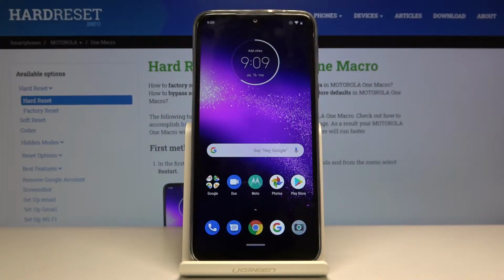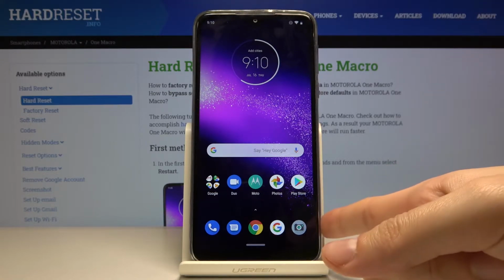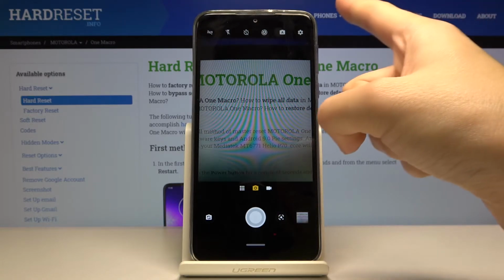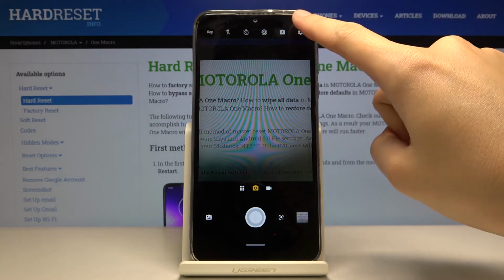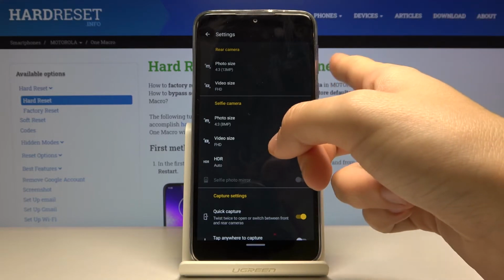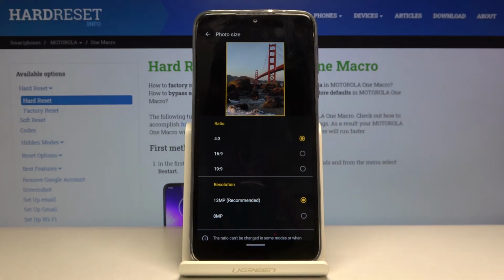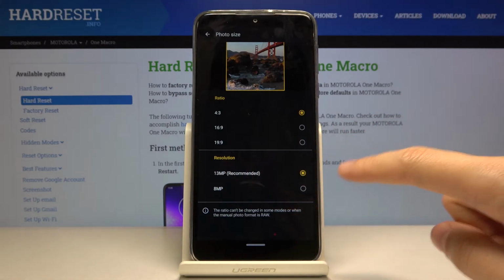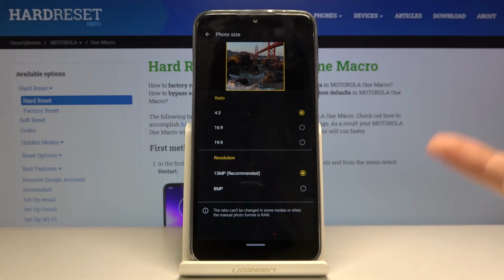How to Adjust Photo Resolution in Motorola One Macro – Set Up Image Resolution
Learn more info about MOTOROLA One Macro:
Watch the video tutorial and quickly discover how to set up image resolution in Motorola One Macro. If you wish to set up the camera resolution, then you should follow the above steps. Find out how to take photos in different resolutions by using your Motorola camera.

How to Change Photo Resolution MOTOROLA One Macro? How to Change Photo Quality in MOTOROLA One Macro? How to Change Camera Settings in MOTOROLA One Macro? How to Change Picture Resolution in MOTOROLA One Macro?